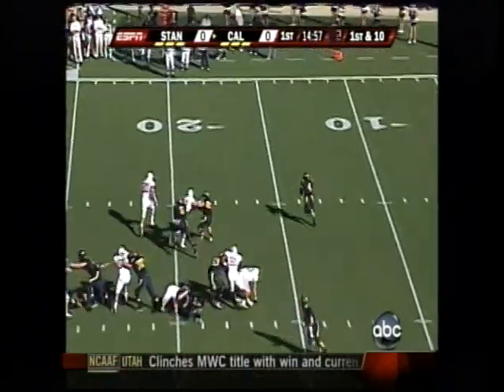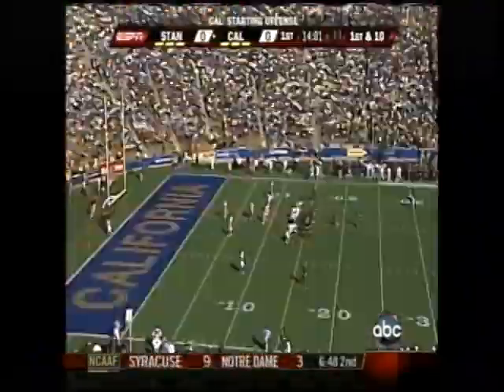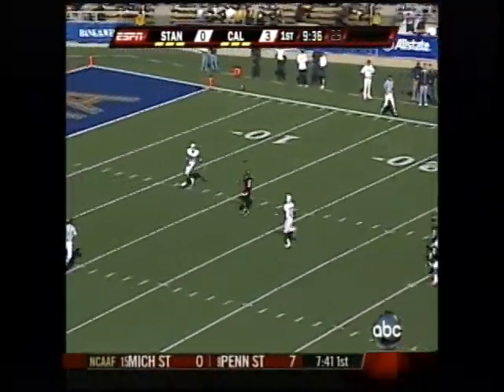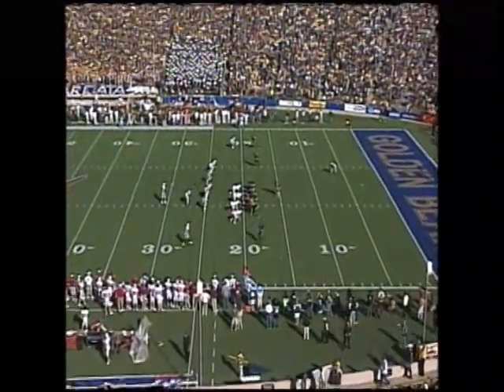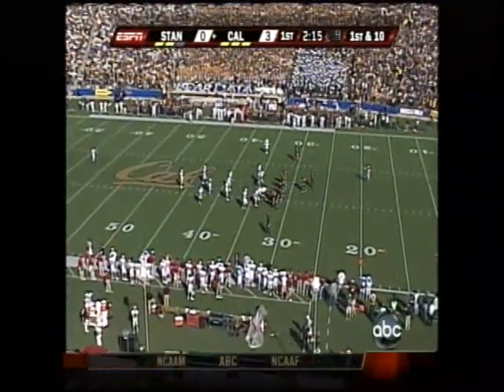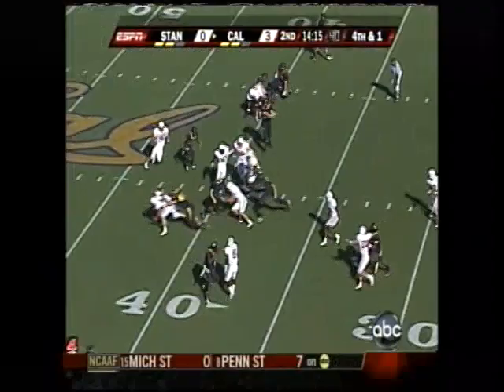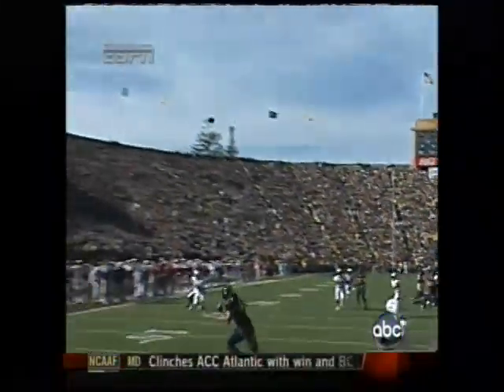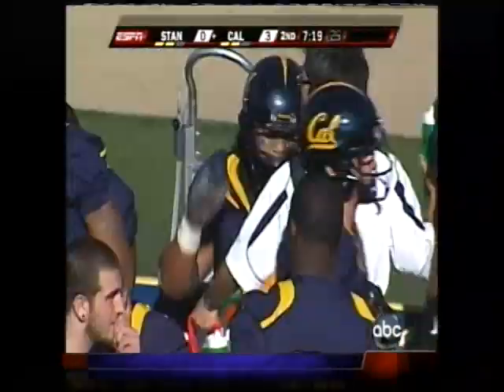Big Game 2008 Part 1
For Cal fans who missed the game.